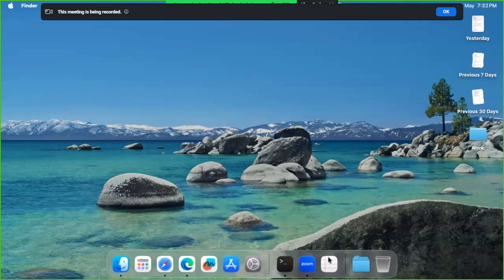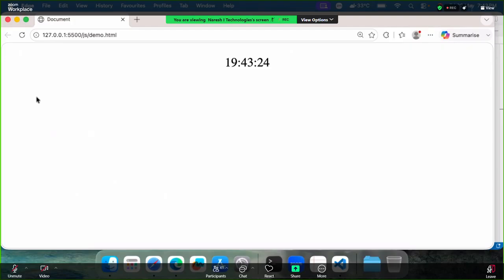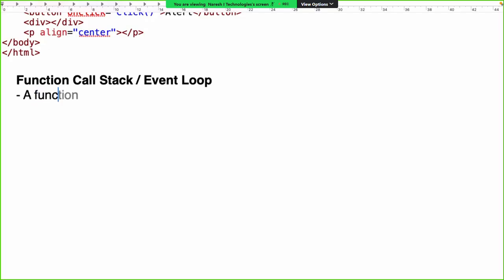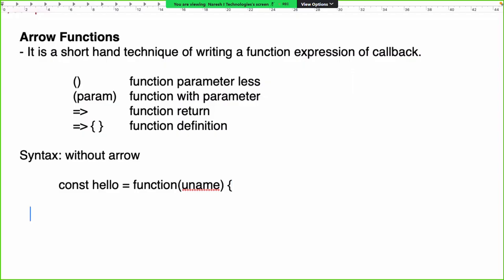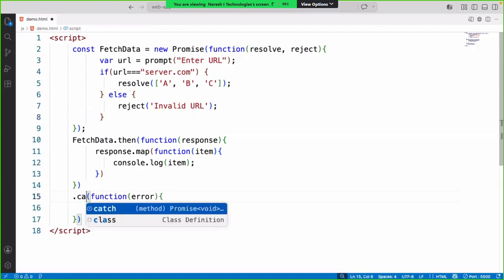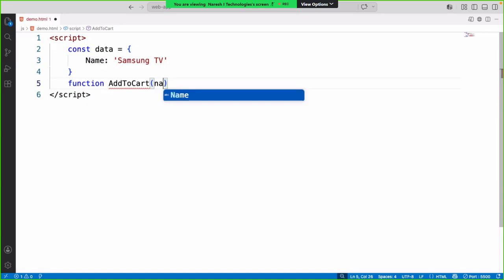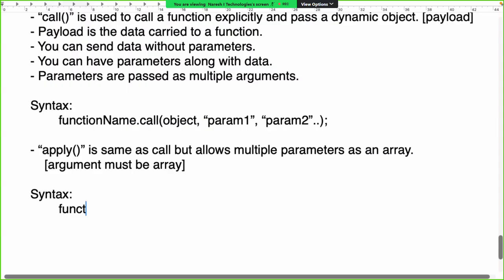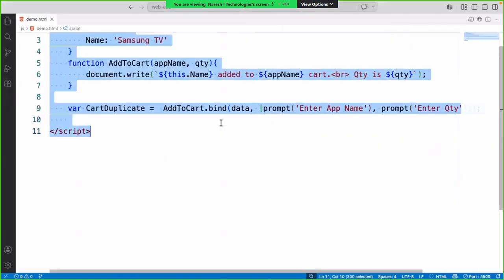React Day 9